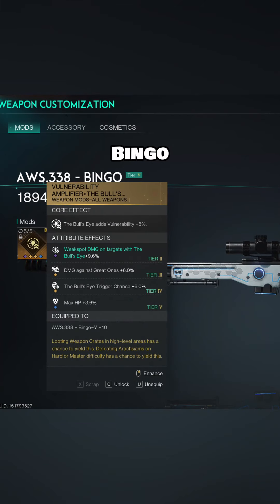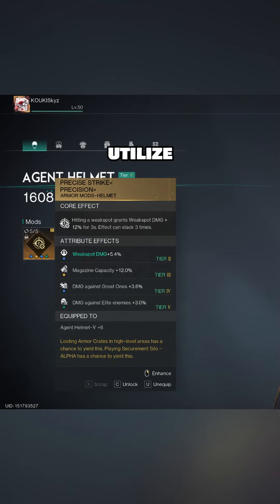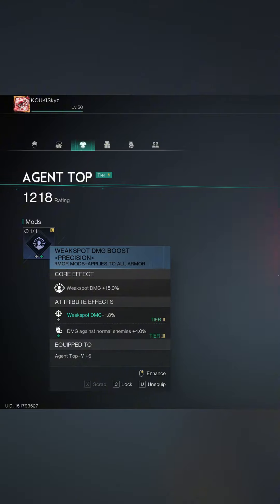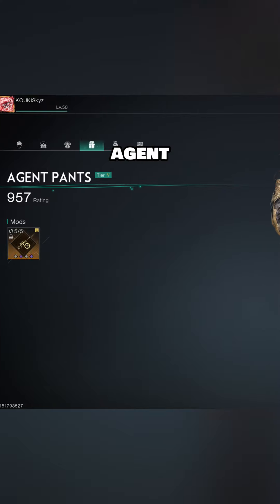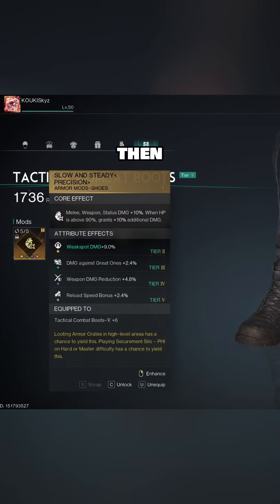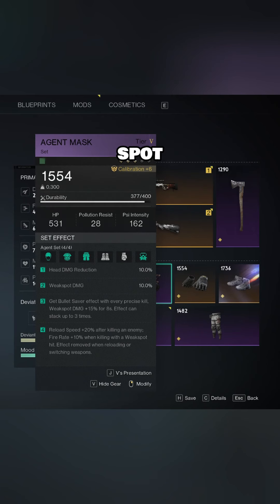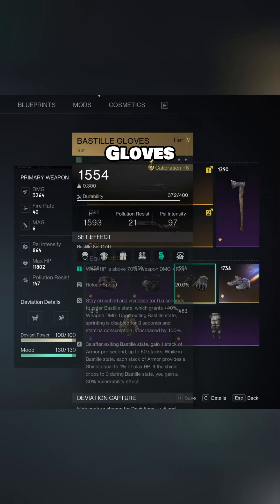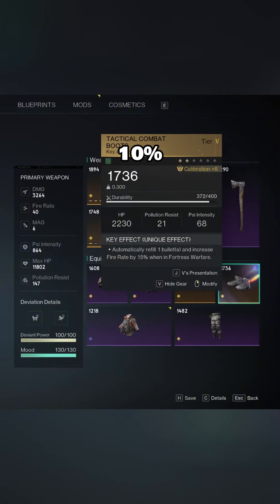100K Plus Damage Bingo